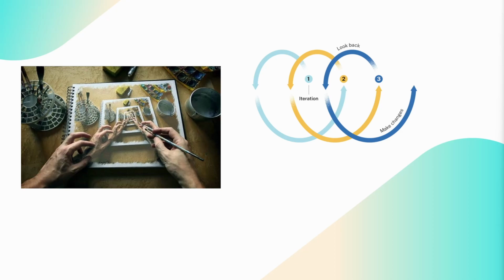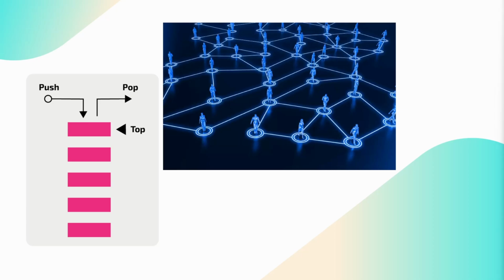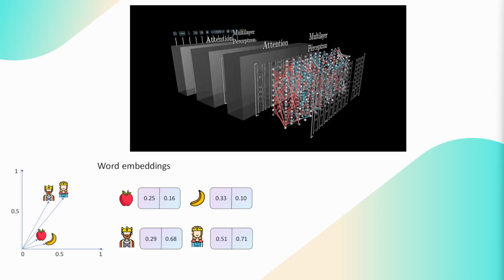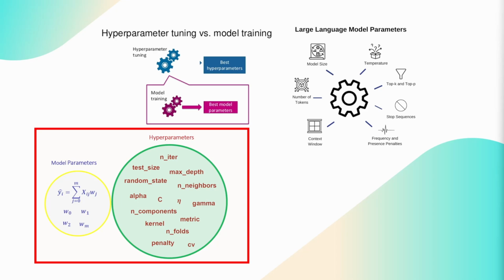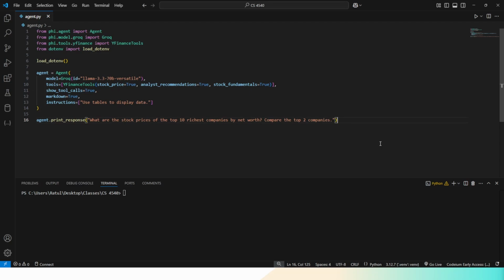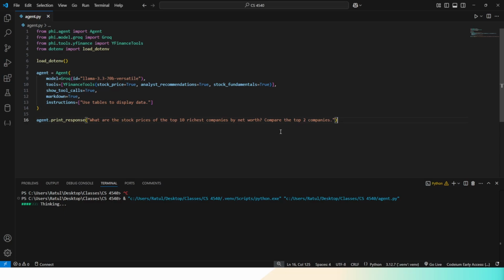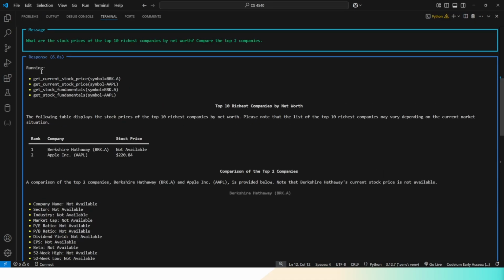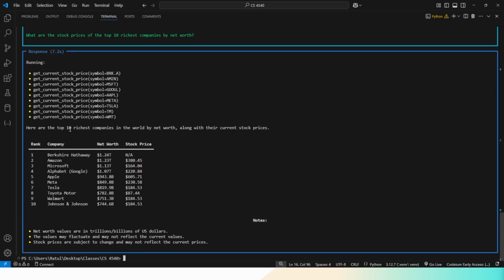AI Agents (Week 7)